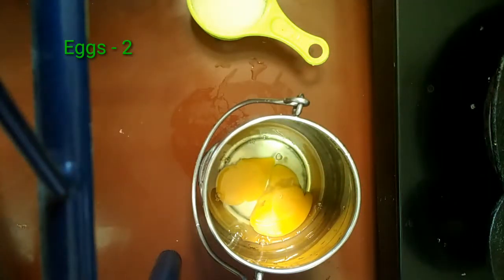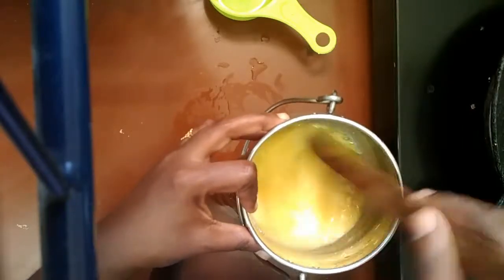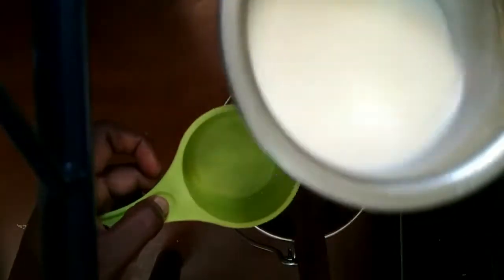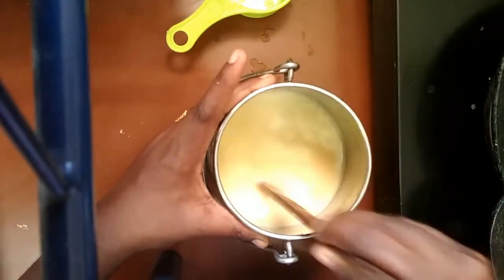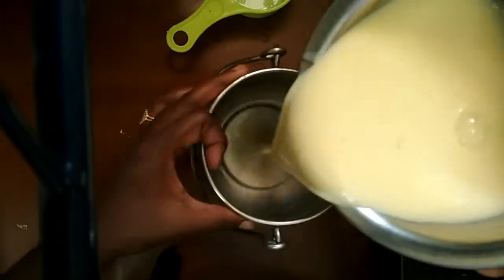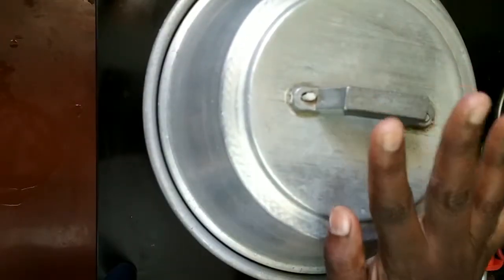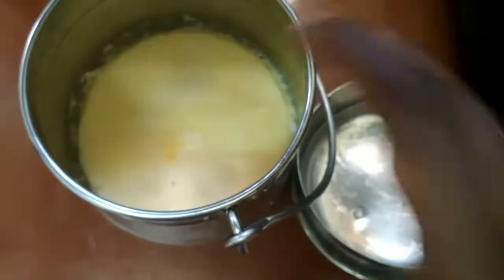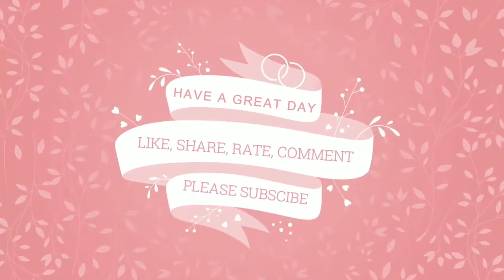Pudding | முட்டை கேக் | Egg Pudding | Easy recipes | Cake recipes | Dessert recipes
Support us→ Amazon
 👆Daily essentials 👇

: Daily essentials